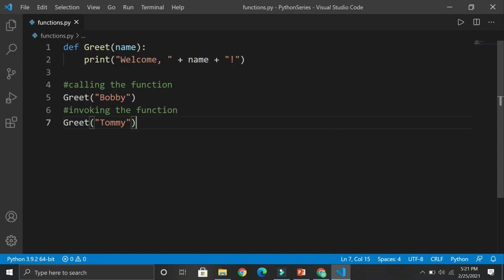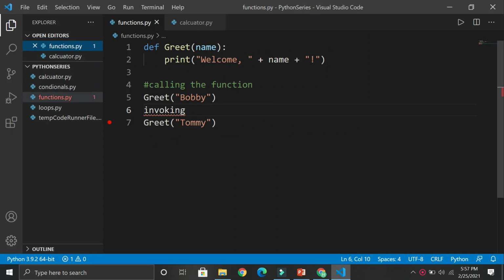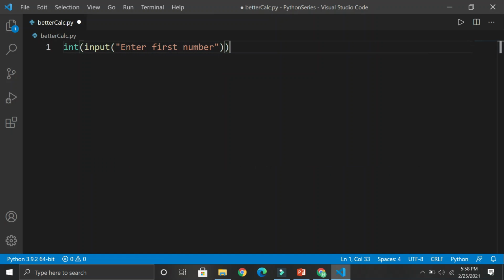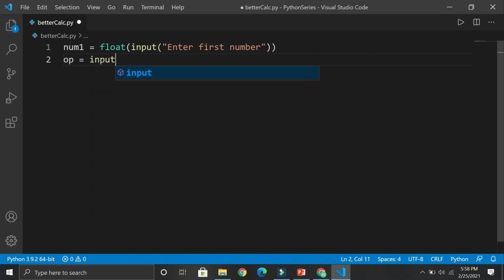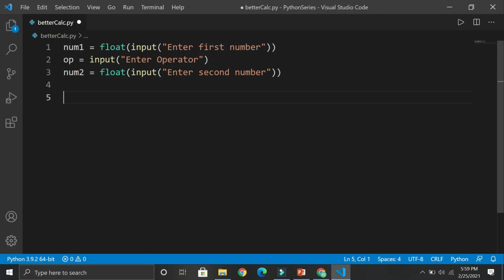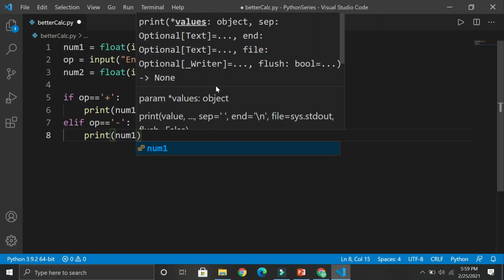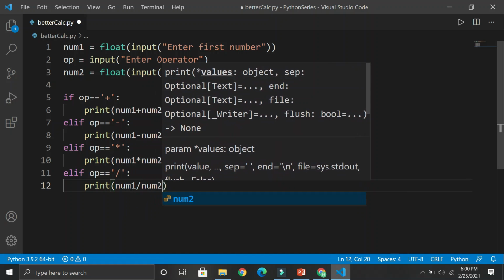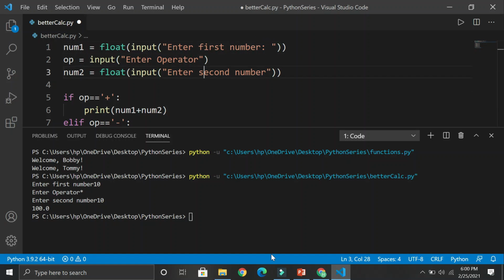Creating a Better Calculator | Python Crash Course for Absolute Beginners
Get introduced to data types, functions, loops, conditionals, etc.

🚩Chapters:
0:00​ Introduction
0:50 Implementation
3:18 Execution